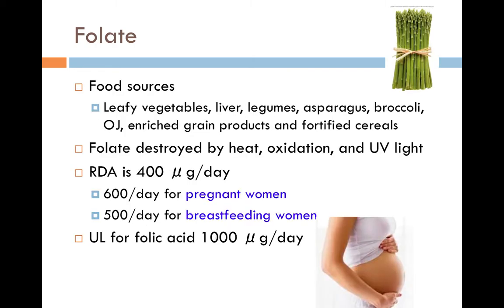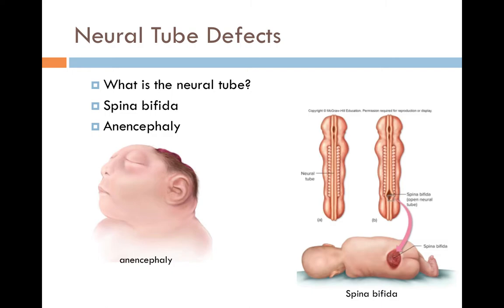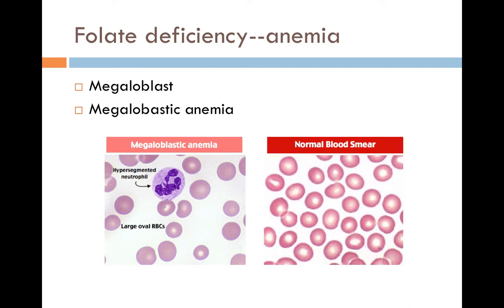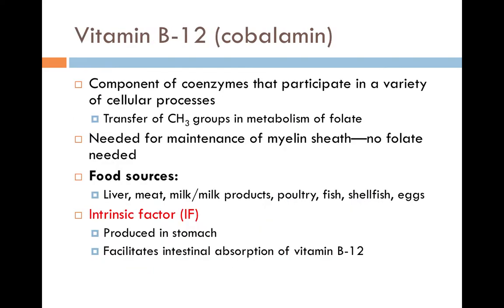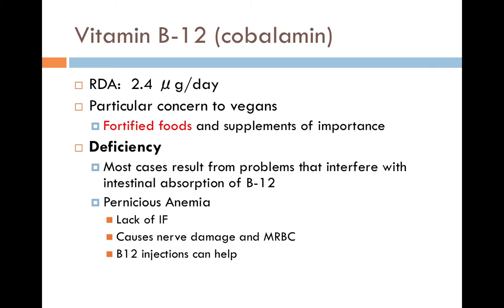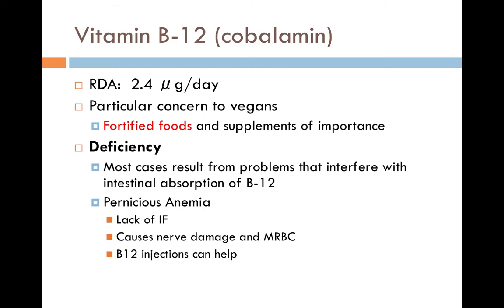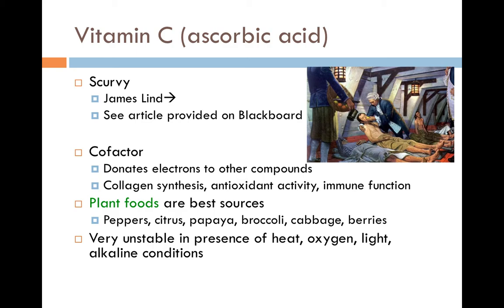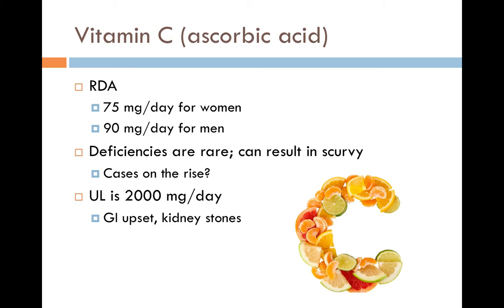Chapter 10 Part 2